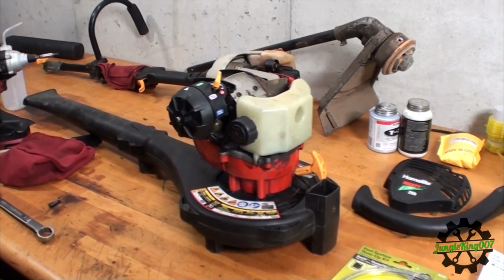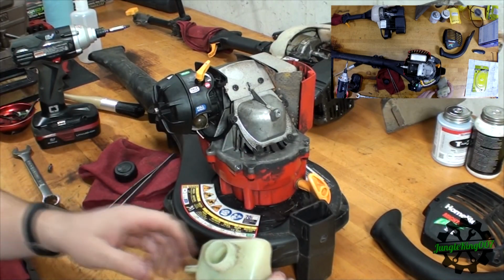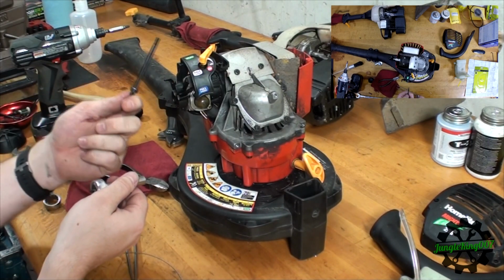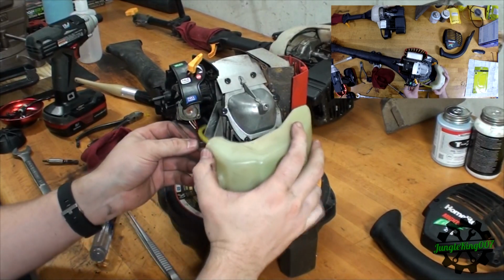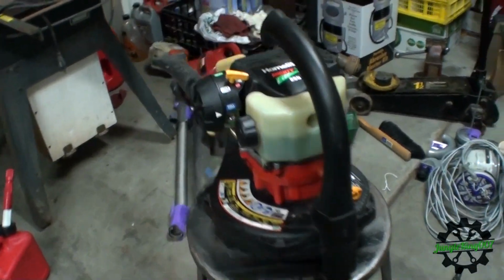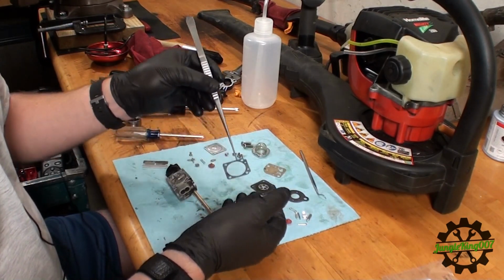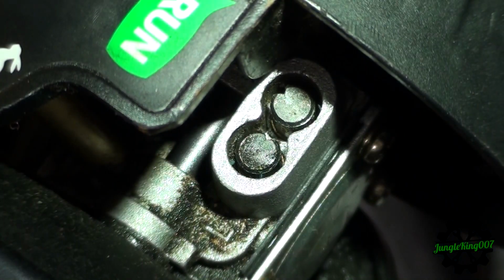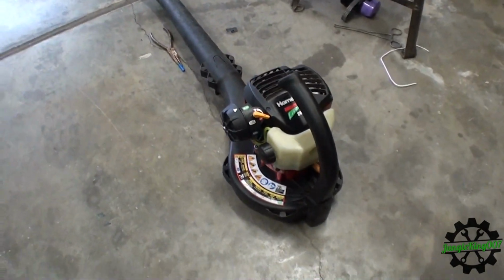Homelite MightyLite 26b Leaf Blower - Repaired for a Coworker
One of my coworkers found out I enjoy repairing small engines and asked me to look at a small Homelite Leaf blower she found that wasn't working.

It's long, I'm sorry but this was the process I took to repair this blower so she could use it. Except for a bit of time, didn't spend very much doing this repair! I hope you enjoy!

Homelite MightyLite 26b
Model #: UT08520

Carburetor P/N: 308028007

Repair kits used:

- HIPA Carburetor Repair Kit for RB-29 ZAMA

Ryobi/ Homelite Fuel system Tune-Up Kit AC04122 - Home Depot